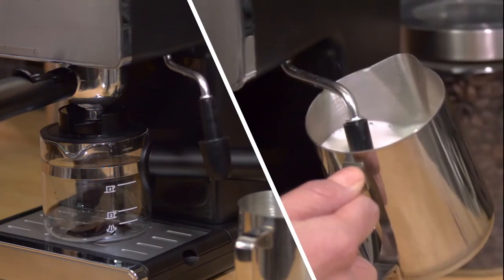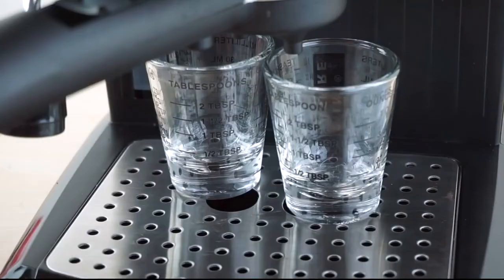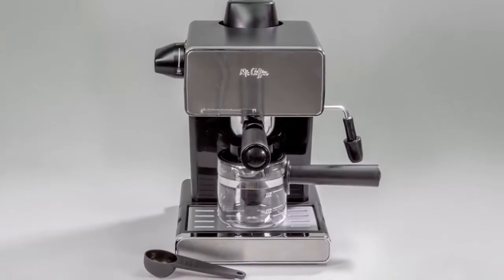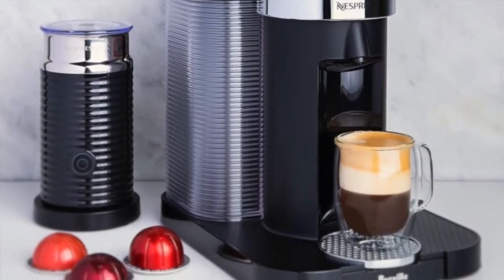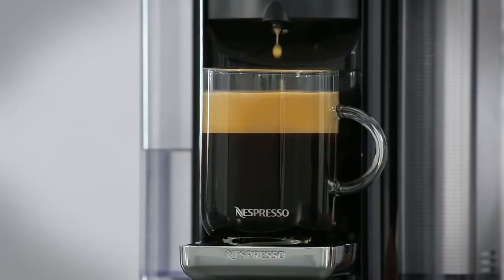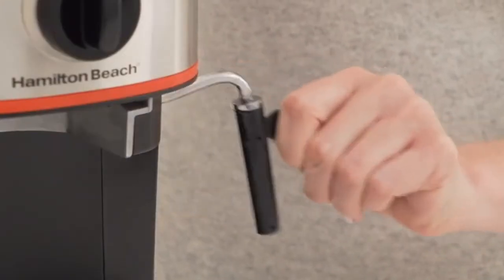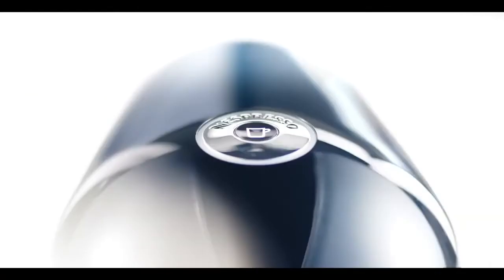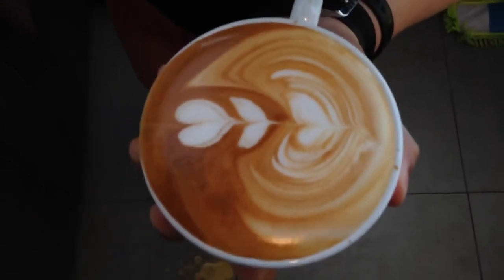5 Best Reasonable ESPRESSO Machines 2022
To start your day with full enthusiasm we have to take a coffee...The coffee makes us energetic throughout the day... So I have find out the best reasonable ESPRESSO Machines for your... So, grab this best bugdetable products now.

1.Nespresso Vertuo Plus Espresso machine
2.Hamilton Beach Espresso 40792 Machine
3.Breville Vertuo Coffee and Espresso Machine
4.Mr. Coffee ECM160 Espresso Machine
5.DeLonghi EC155 Pump Espresso